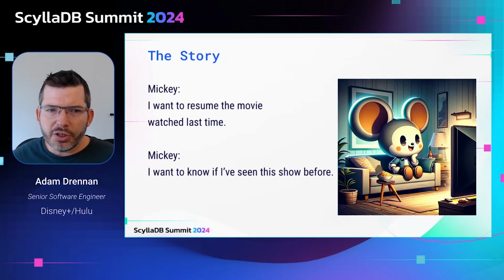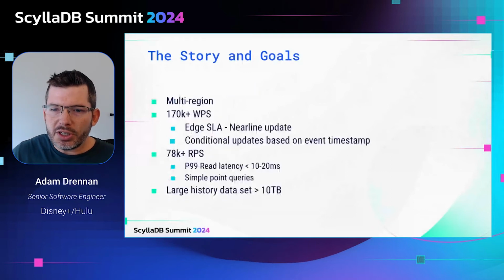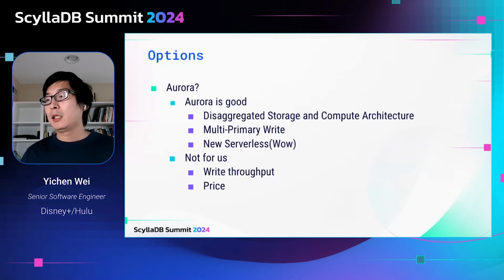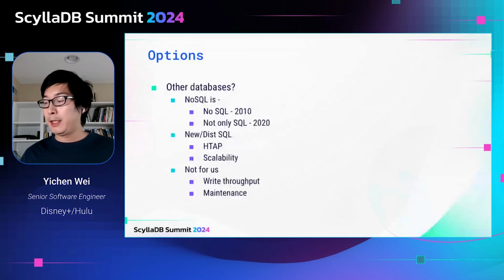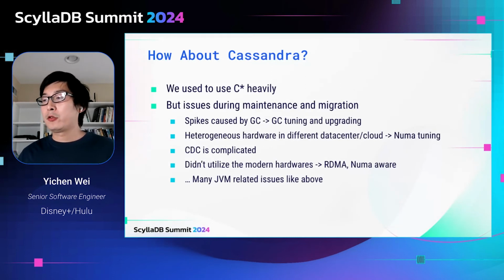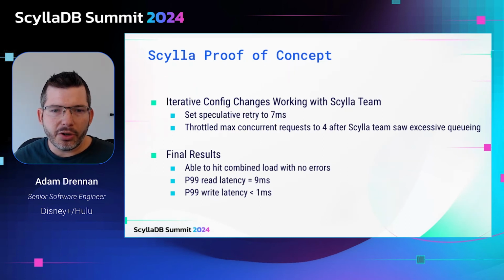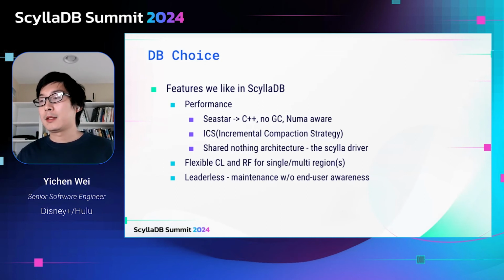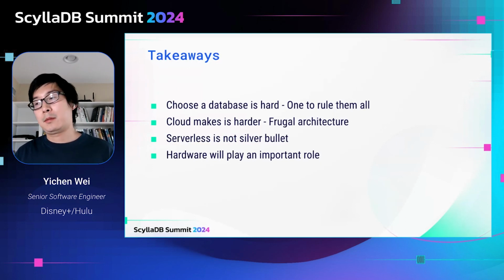Why We Chose ScyllaDB over DynamoDB for "User Watch Status"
Note: Subtitles are available.

Yichen Wei and Adam Drennan share the architecture and technical requirements behind "user watch status" for a major global media streaming service, what that meant for their database, the pros and cons of the many options they considered for replacing DynamoDB, why they ultimately chose ScyllaDB, and their lessons learned so far.